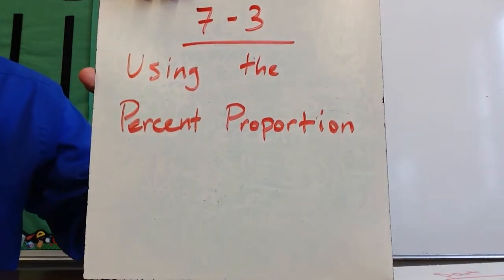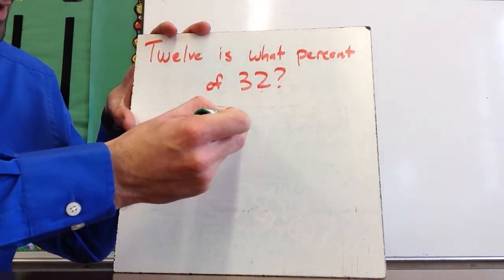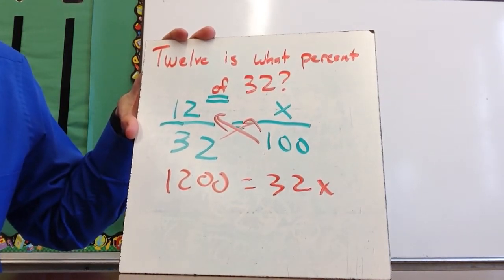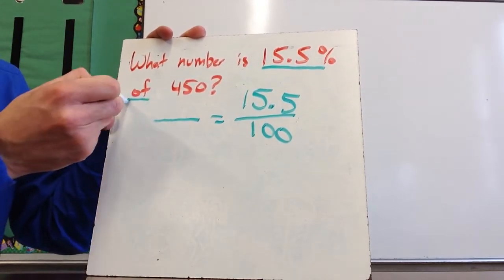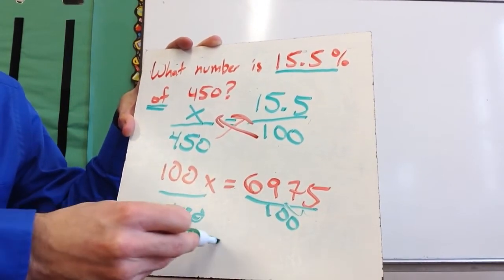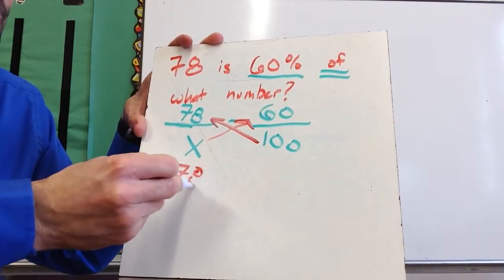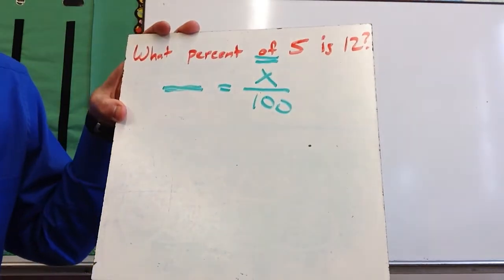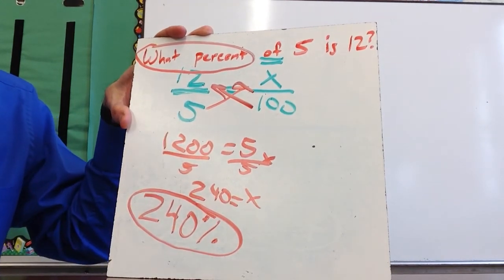7-3: Using the Percent Proportion (7th Grade)